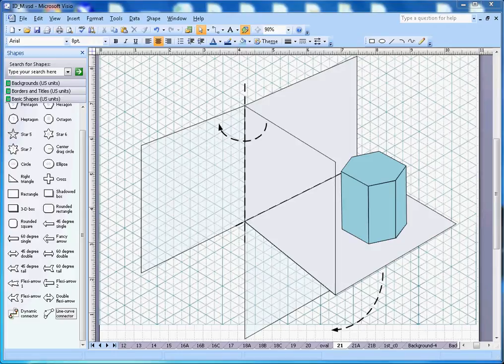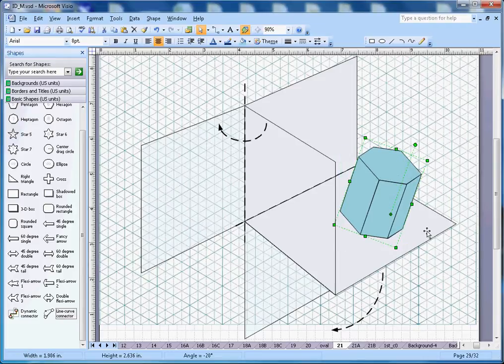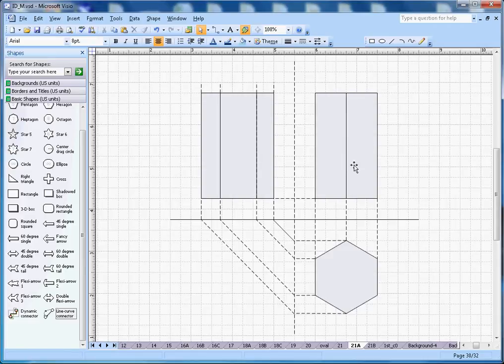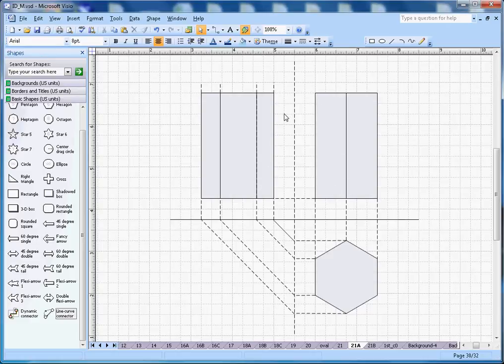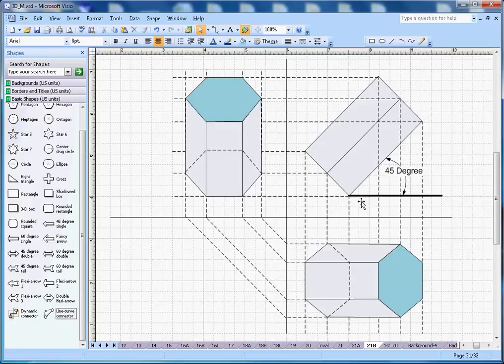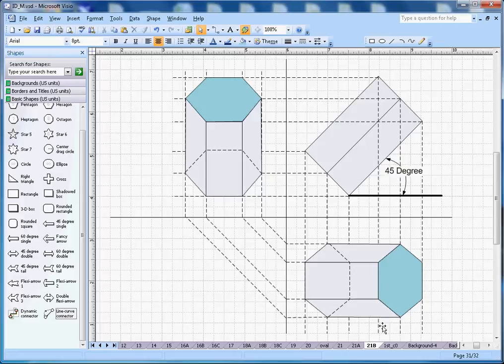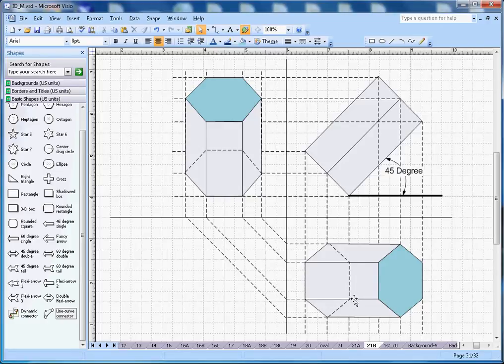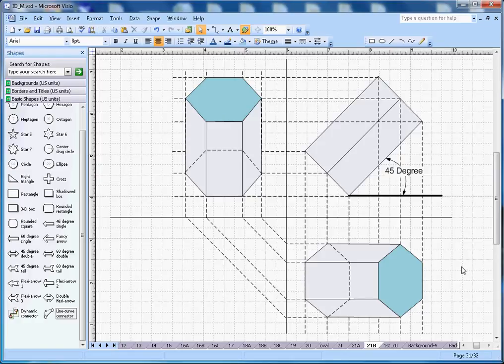projections of solids - Hexagon Prism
Engineering Drawing - Isometric projections of Hexagon Prism